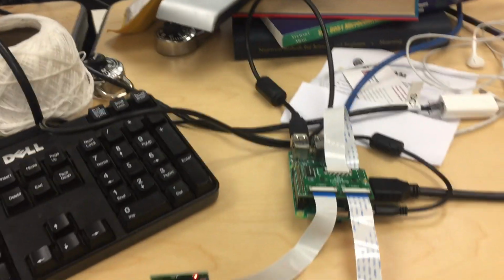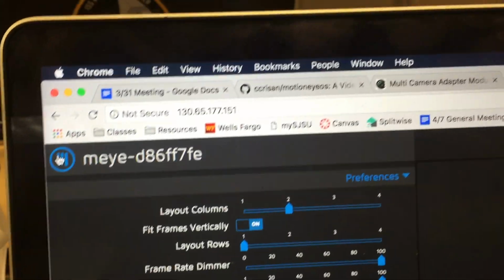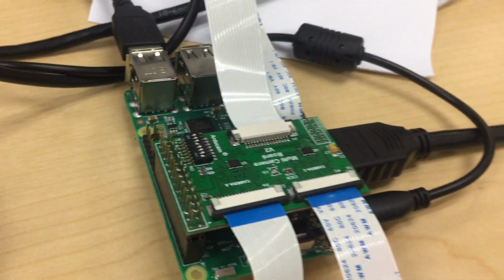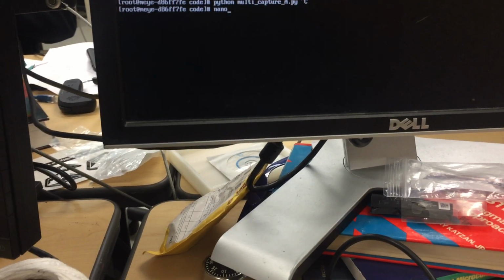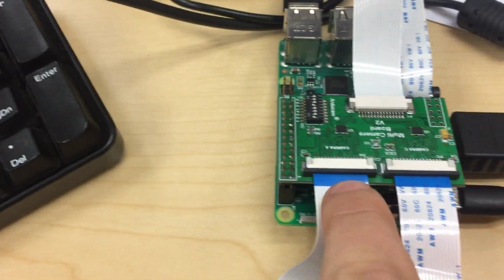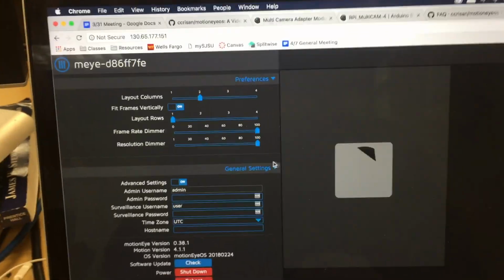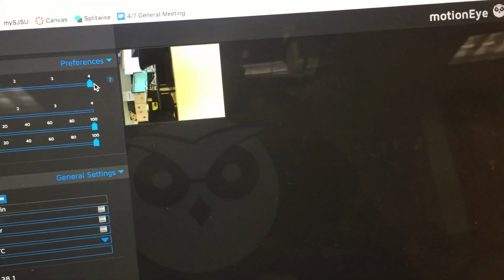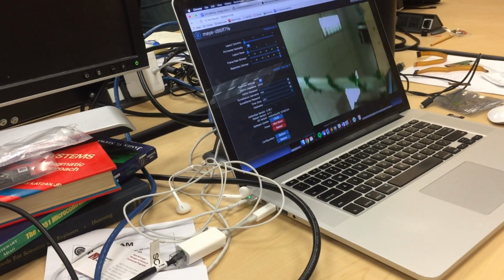Raspberry Pi 3 - Video Streaming w/ Multiplexed Camera Input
Demonstration for SJSU's Robotics Team. Check us out!